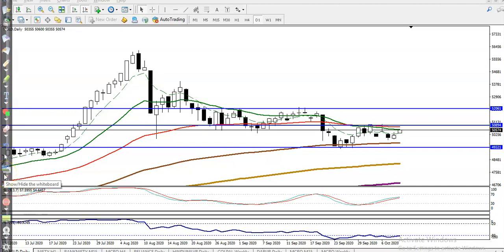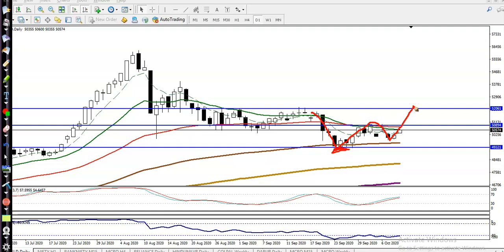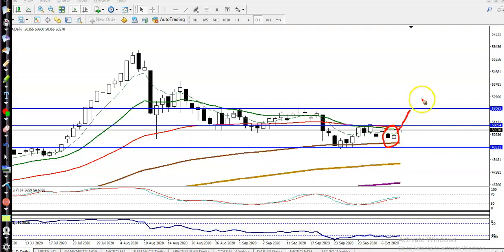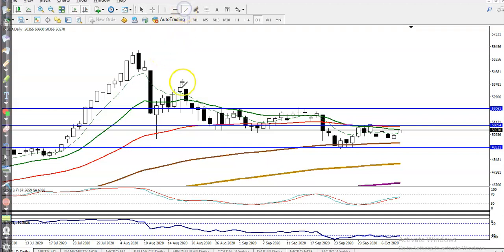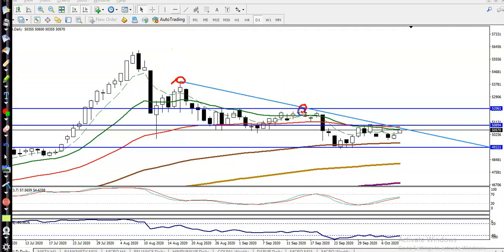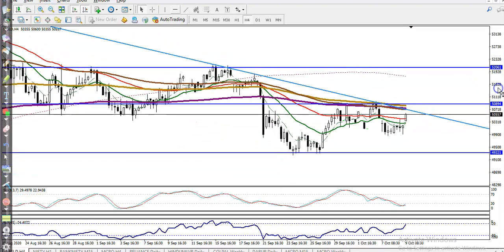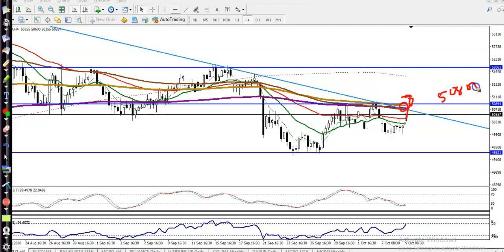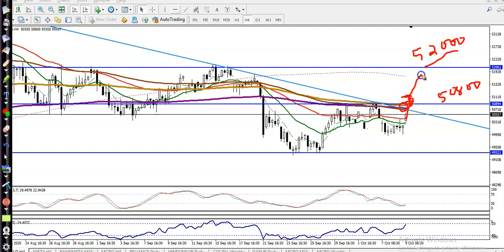Gold Analysis | Pivot Point | Market trends | 9th October 2020